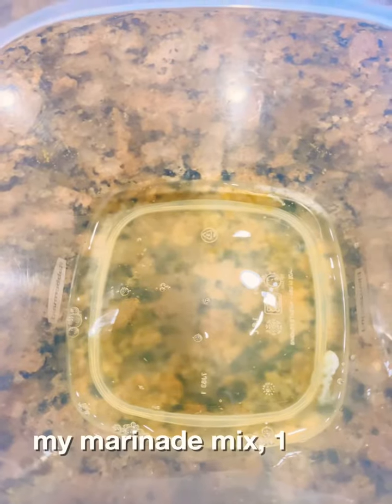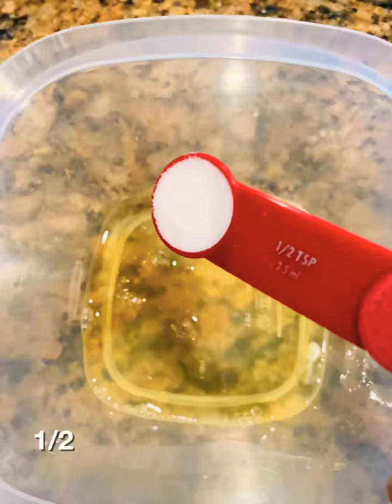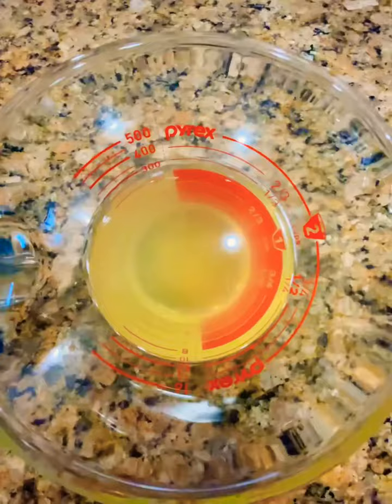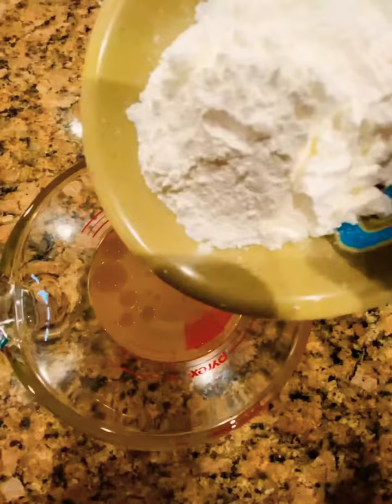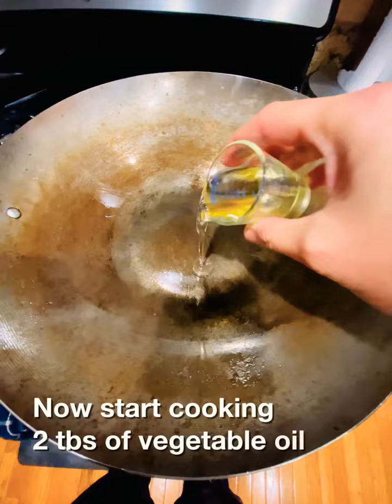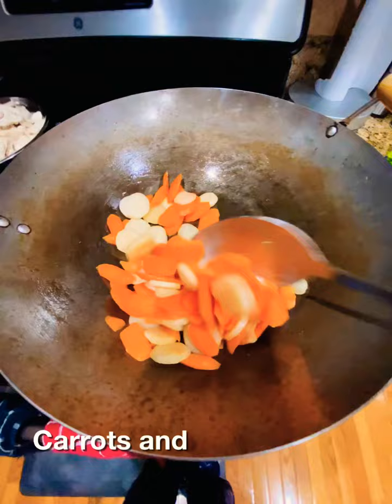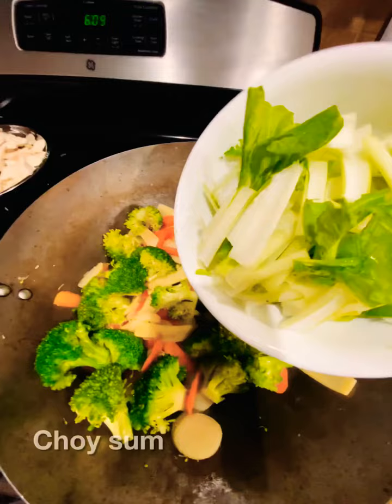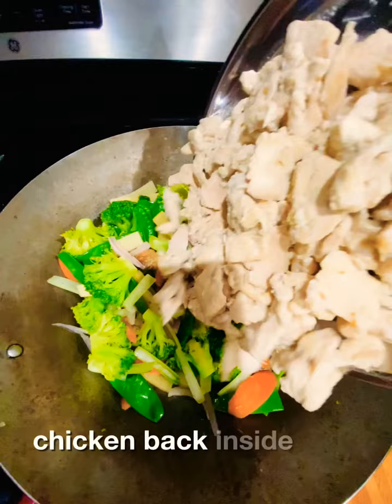How to make authentic Chinese Moo Goo Gai Pan…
One of my favorite dish to order, every time we eat out in Chinese restaurants..Now I start making it at home.. it’s delicious chicken stir fry with a classic Chinese white sauce... Quick & easy and better than takeout if you learn how to make ☝️@RymeAlleba_21 @RymeAlleba_21